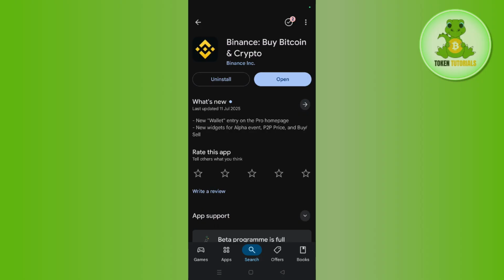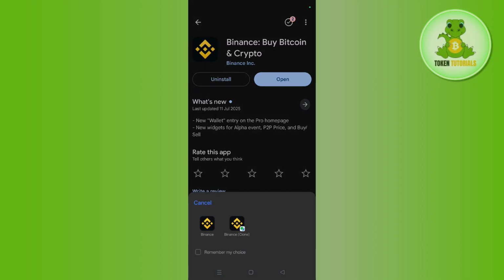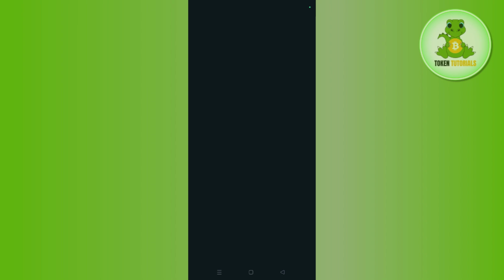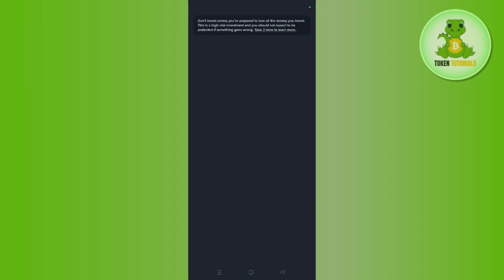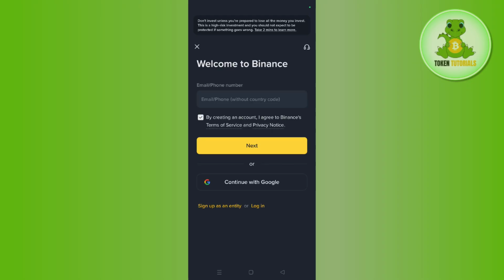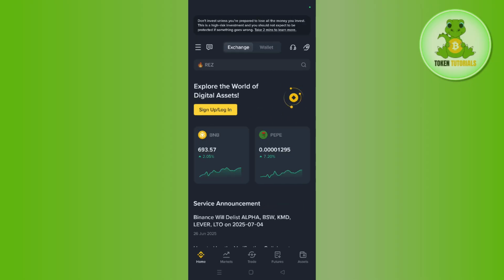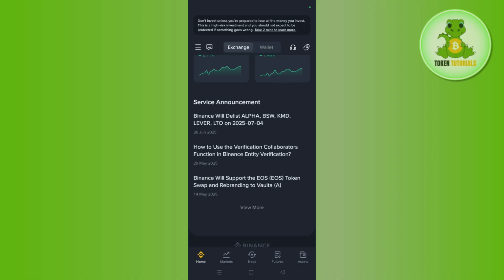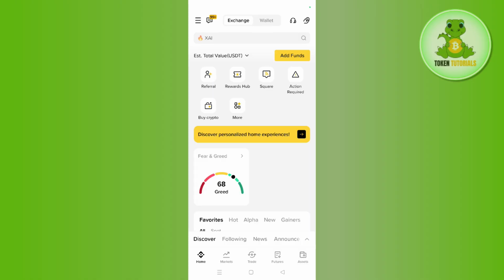How to Open Binance Account in Saudi Arabia (2025)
Welcome to Token Tutorials! In this video, I will show you How to Open Binance Account in Saudi Arabia (2025)